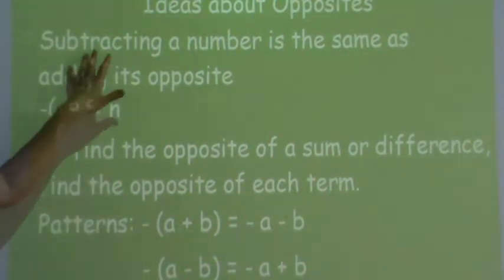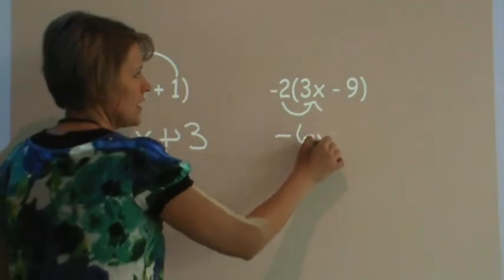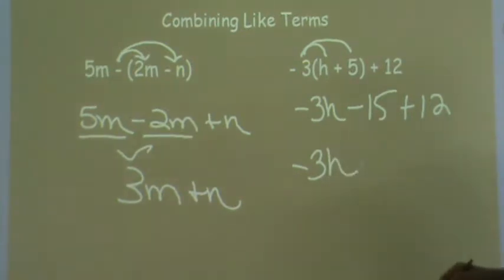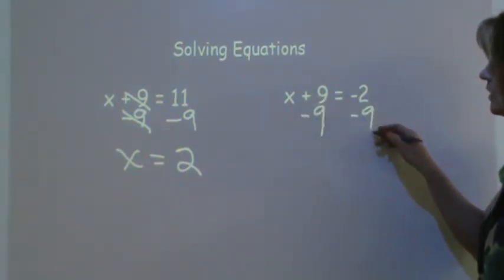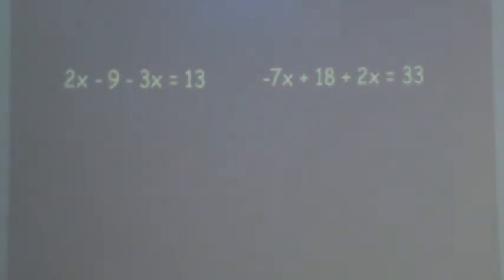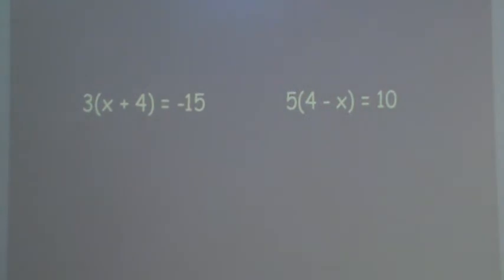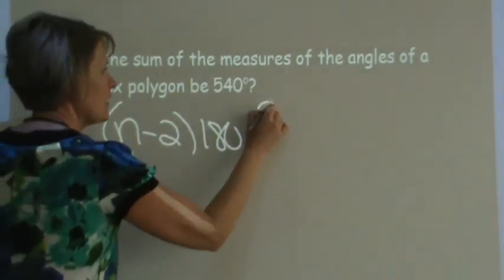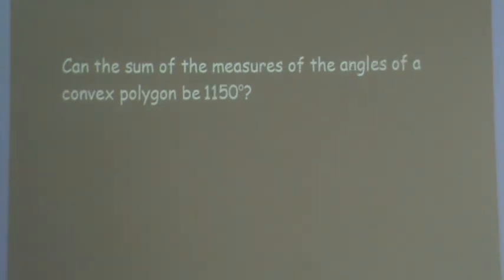5 2 video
Solving equations involving the distributive property and combining like terms.